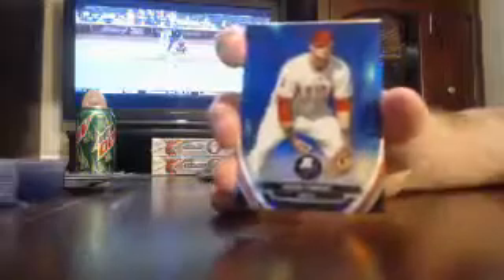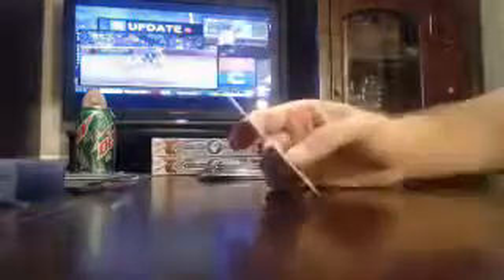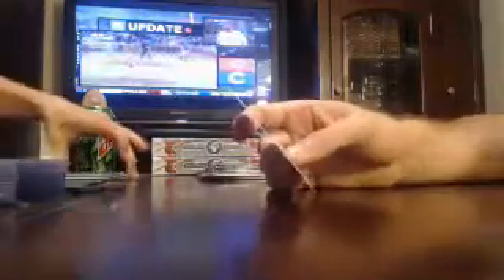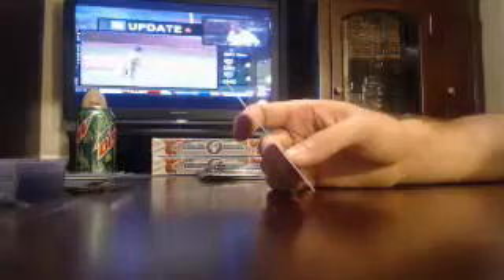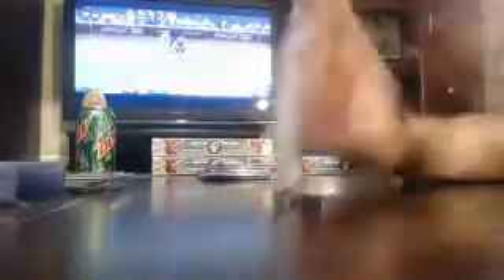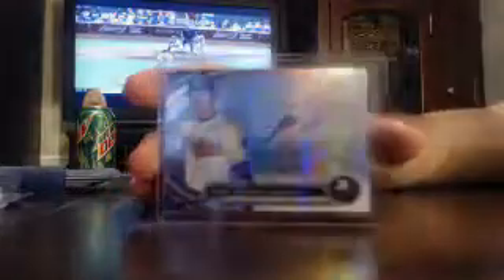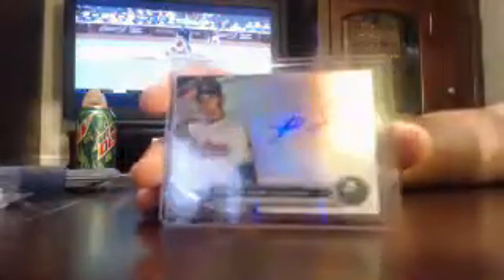majorlps 2013 platinum bb box #3 of 6 8/13 - ebay